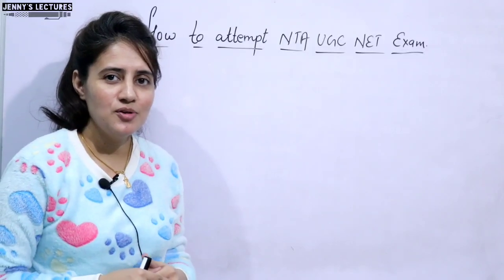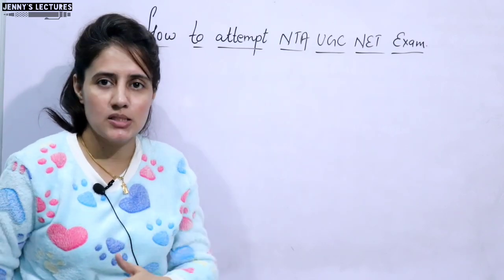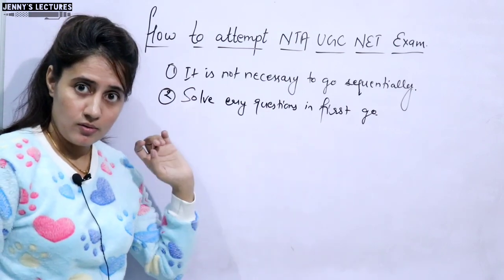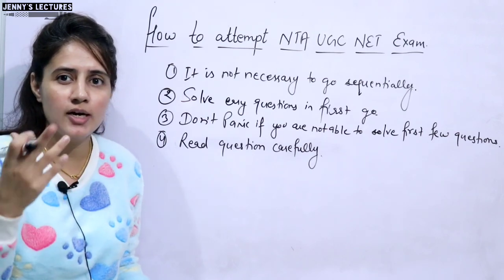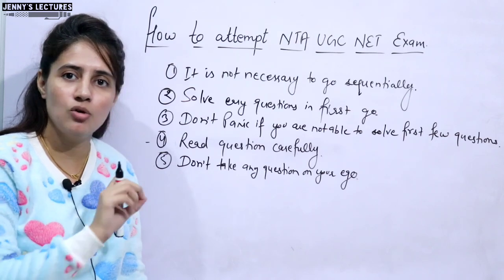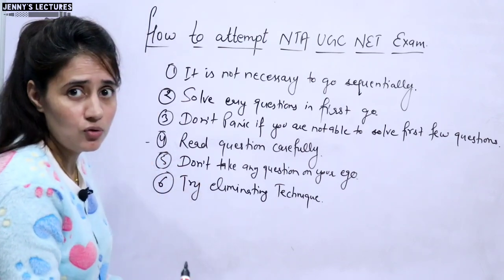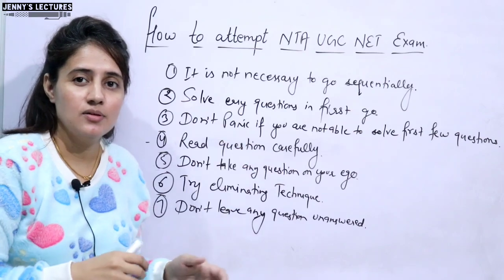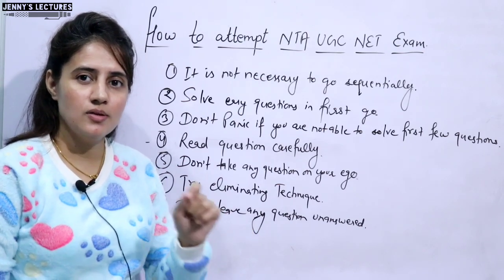How to attempt NTA UGC NET exam | Ways to score highest in UGC NET exam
How to attempt UGC NET exam in best way.. Tips to solve questions in ugc net to score highest.

Revise India for CSIR UGC NET November 2020